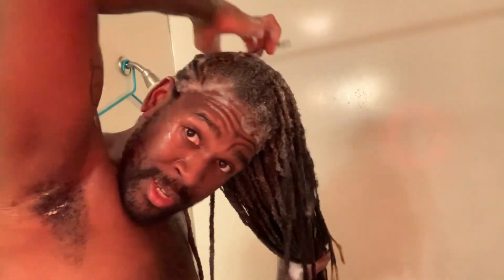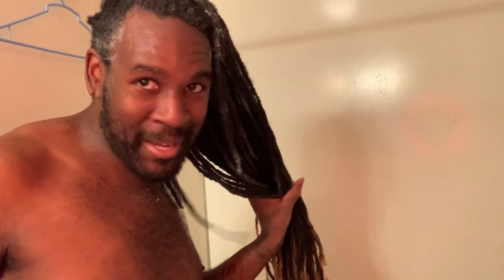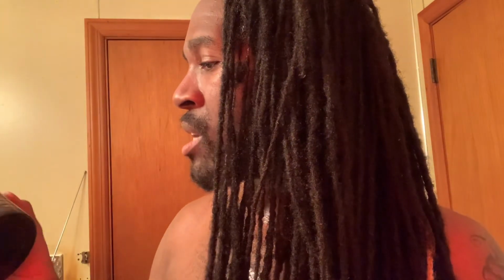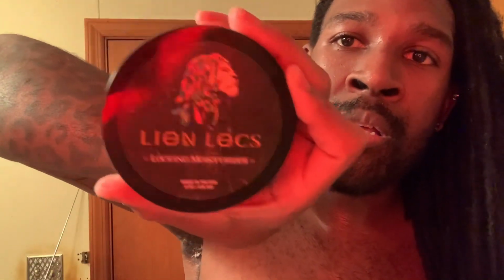Hair wash vlog